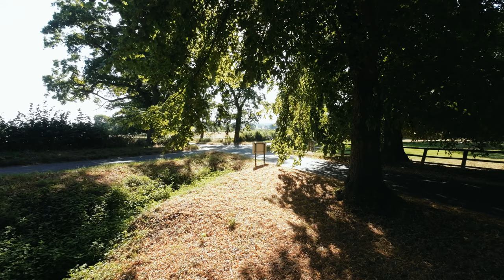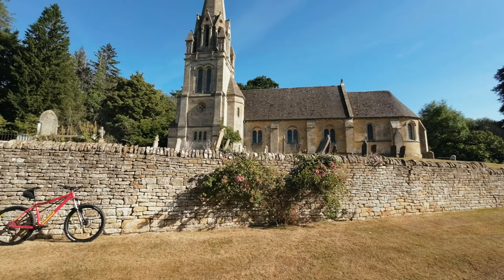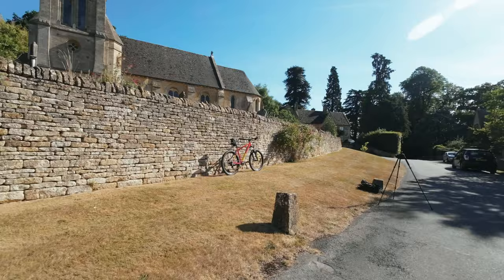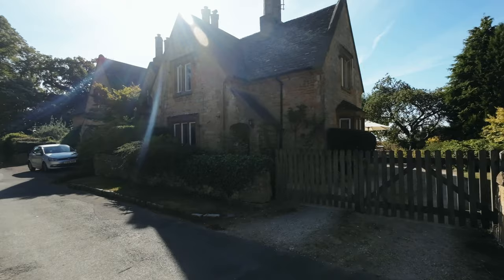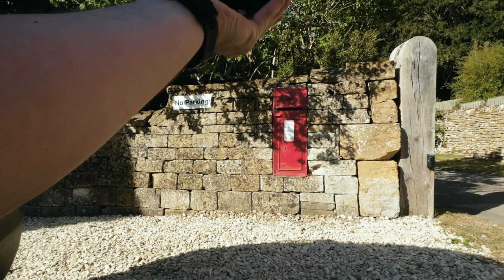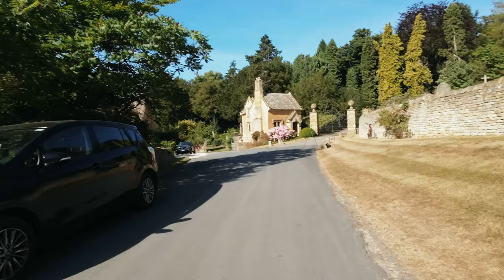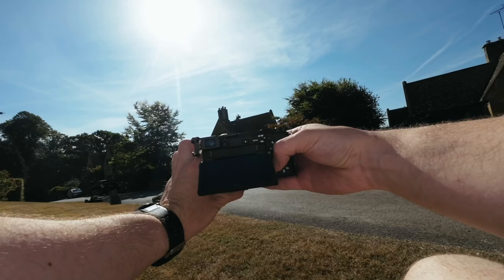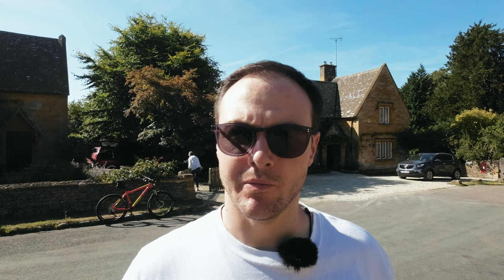Sigma Landscape Photography POV | 16 & 56mm f1.4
This weeks video takes me to beautiful village of Batsford. Where Sigma Landscape photography POV style is the aim of the game. There I showcase the Sigma 16 and 56mm f1.4 lenses and talk about why I think i might need the Sigma 18-50mm f2.8
Main Camera
Favourite Lens
Vlog Lens
Street Lens
Studio Audio
Outdoor Audio
Mini Tripod
Action/POV camera
POV Chest Mount
Camera Bag
00:00 Ride to Batsford
00:23 56 vs 85mm
02:01 Sigma 56mm f1.4
04:17 Sigma 16mm f1.4
08:01 Do I need to the Sigma 18-50mm f2.8?
08:30 Sigma 56mm f1.4 Back On
12:56 Mini slideshow
13:49 Thanks for Watching